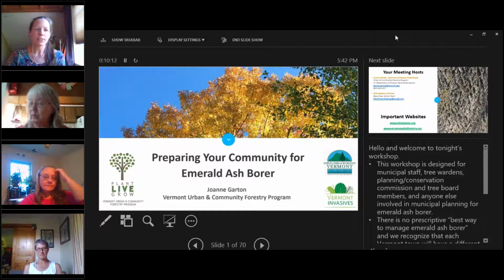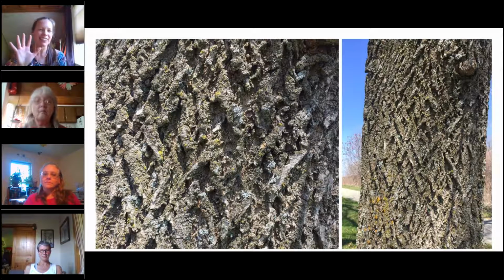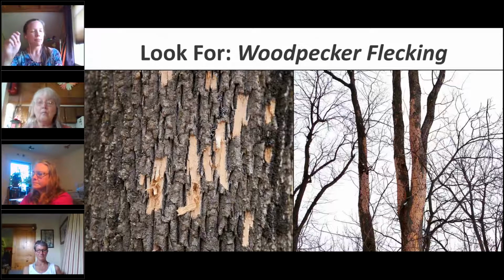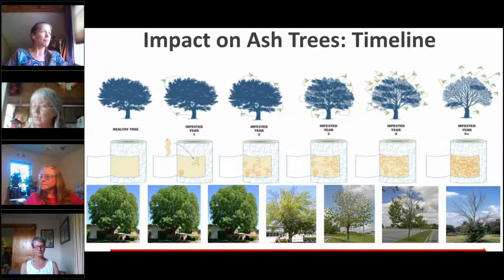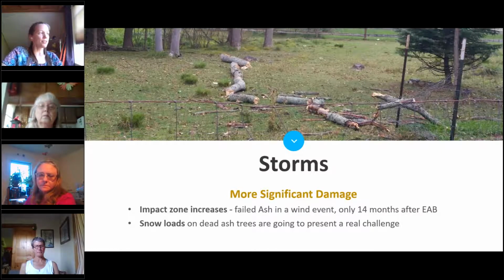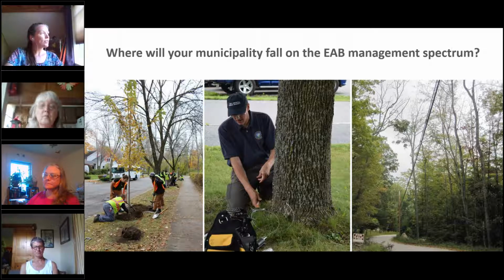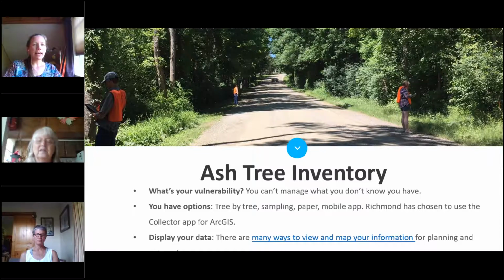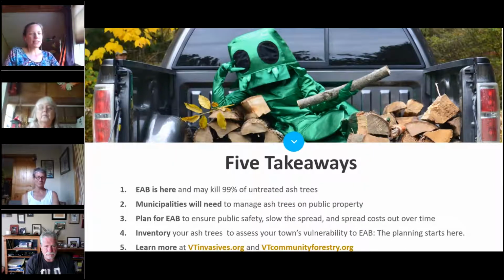EAB Municipal Planning Presentation 2020 05 26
UCF Technical Assistance Coordinator discusses emerald ash borer and municipal preparedness for EAB and ash tree management. Online meeting with volunteers from the Springfield, VT region and the Black River Action Team watershed.